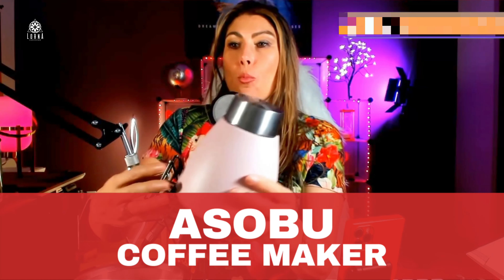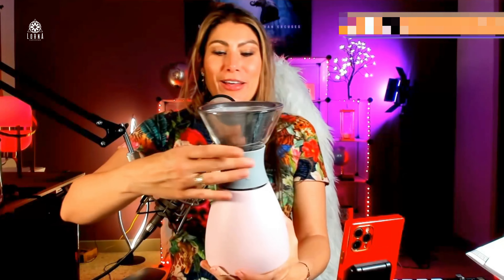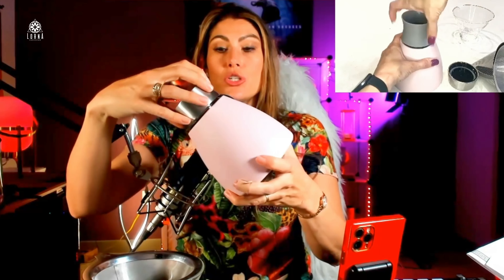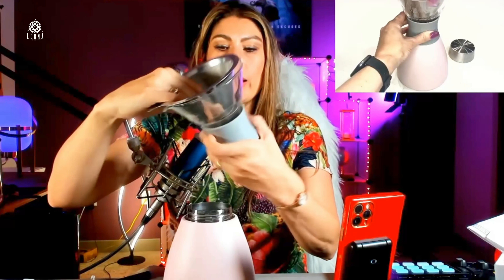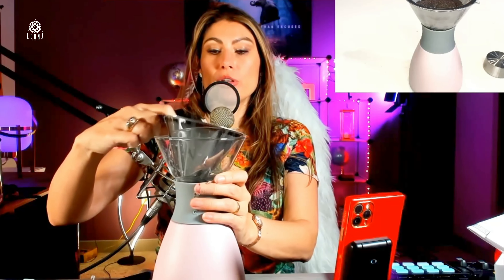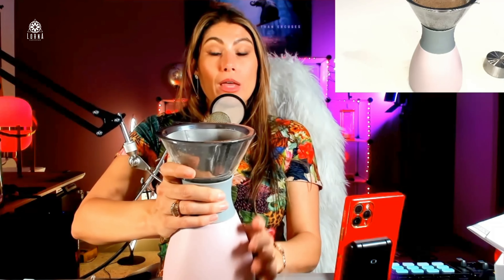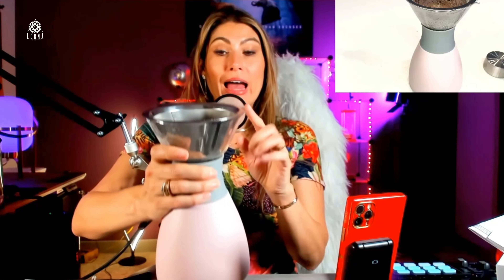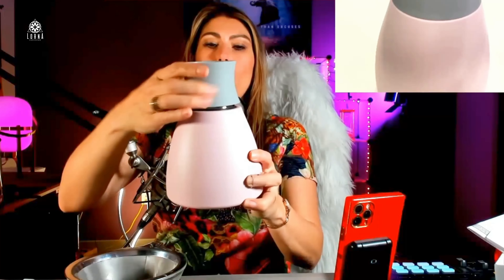ASOBU Insulated Pour Over Coffee Maker Review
ASOBU Insulated Pour Over Coffee Maker live video review by A-List Amazon Influencer and Singer-songwriter Lorna.

ASOBU Insulated Pour Over Coffee Maker (32 oz.) Double-Wall Vacuum, Stainless-Steel Filter and Take on the Go Carafe (Powdered Pink)